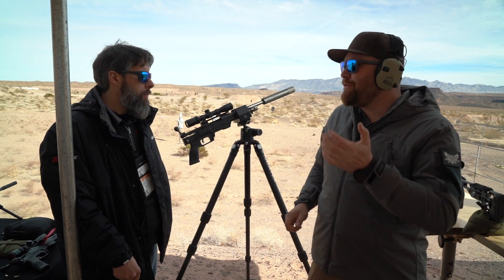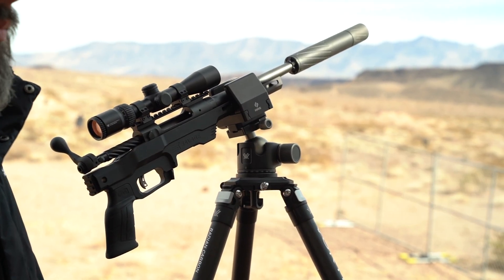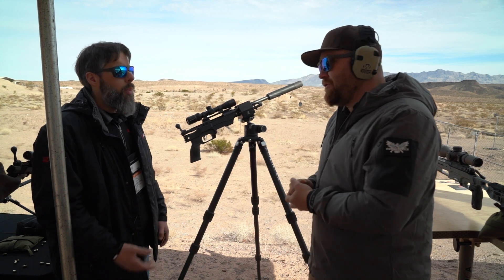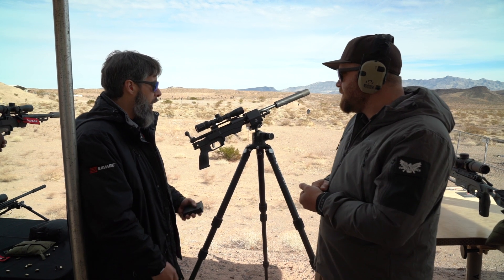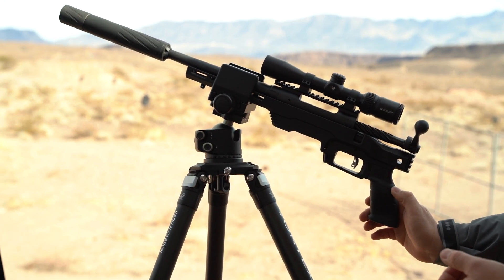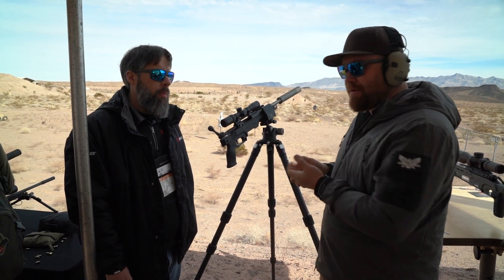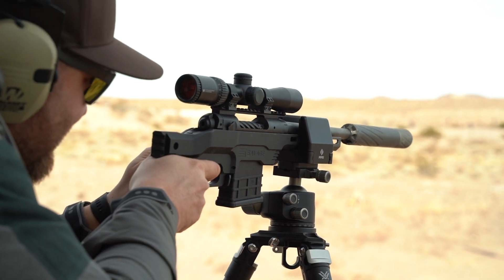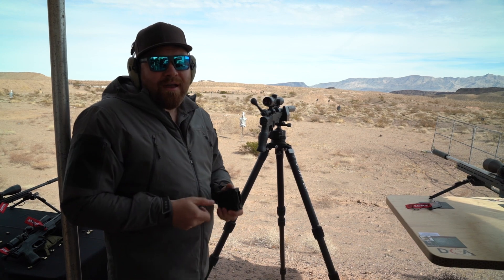Savage 110 PCS Bolt-Action Pistol — SHOT Show 2022